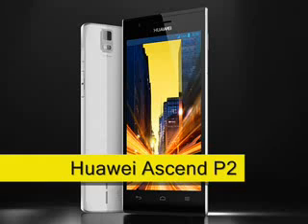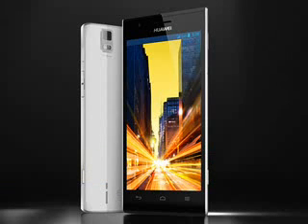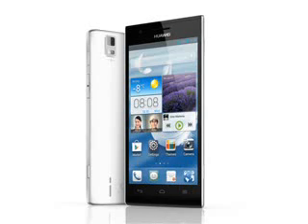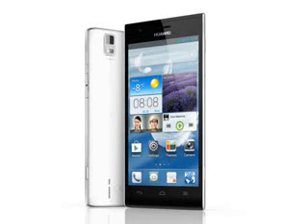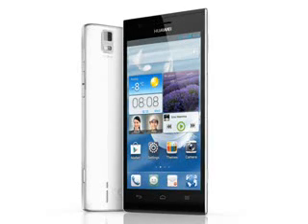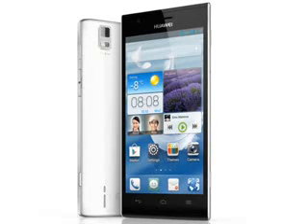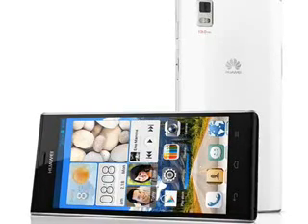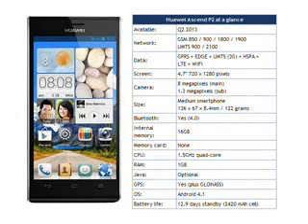Huawei Ascend P2 YouTube